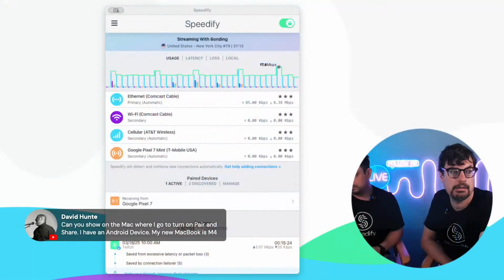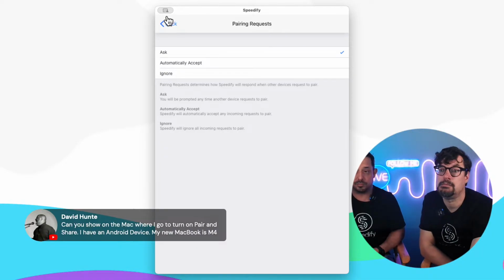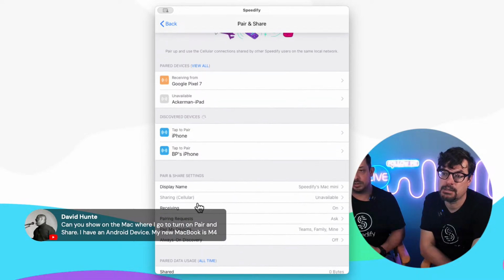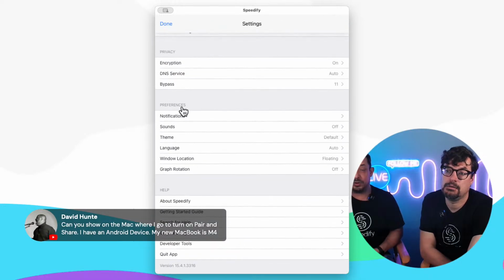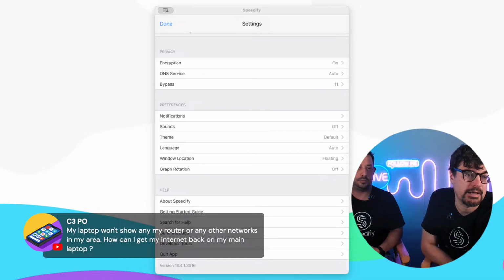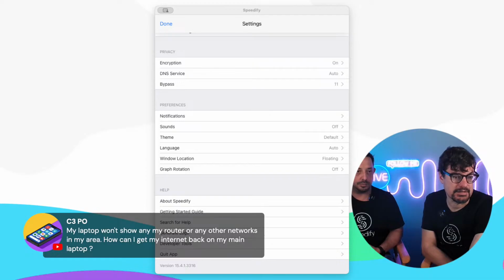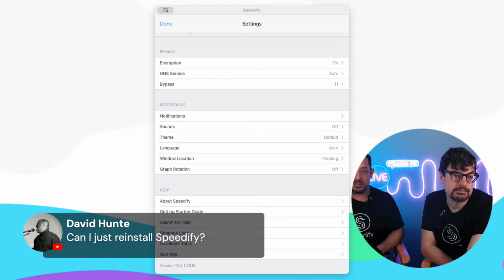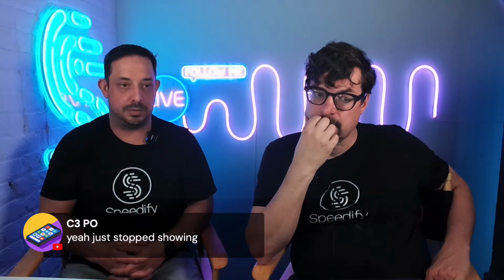How Tethering Android to Mac works | Speedify Live Office Hours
Join us LIVE for Q&A and Speedify tech support with Speedify CEO Alexander Gizis and our developers!

00:00 - Intro
03:39 - Experimental feature for Load balancing
05:55 - Recent video: WiMax vs LTE in the 4G war
08:39 - Performance Stats
10:06 - Bonding a Mac with Cellular
11:24 - Wifi Calling and Speedify
12:08 - The Miri Router
15:40 - Pair & Share on Mac
17:44 - Wifi connections not showing up on Windows
19:50 - Expected Speeds with Speedify
24:07 - Combining Wifi, Cellular and Starlink
26:27 - Priority settings
27:19 - Tethering Android to MacBook Pro
28:54 - Live streaming on a Raspberry Pi 4
34:10 - March Madness
37:20 - Podcast vs Videos
39:45 - Quantum Entanglement
41:35 - Speedify Updates and MASA certification
45:20 - CLI on Mac
46:27 - Outro